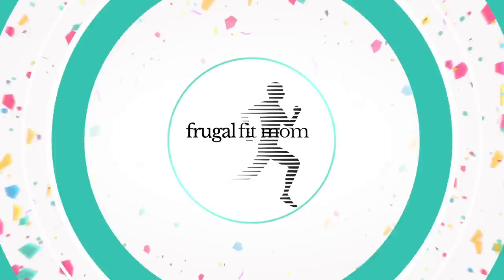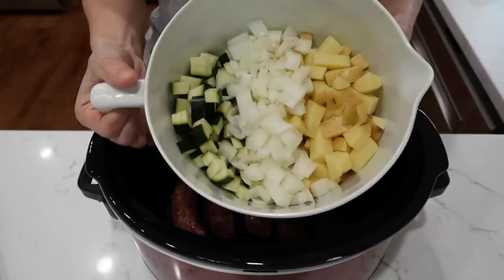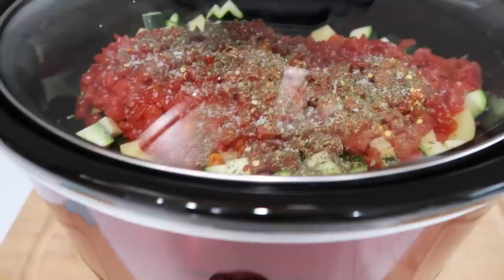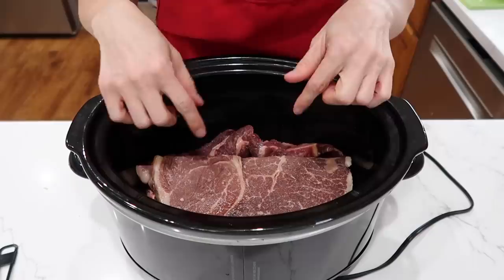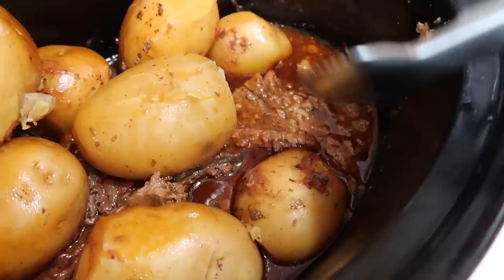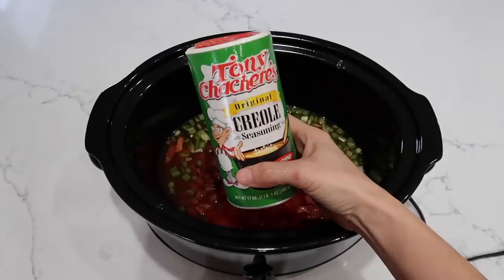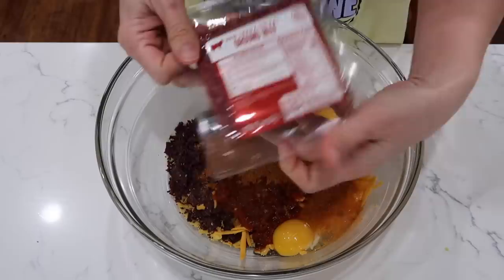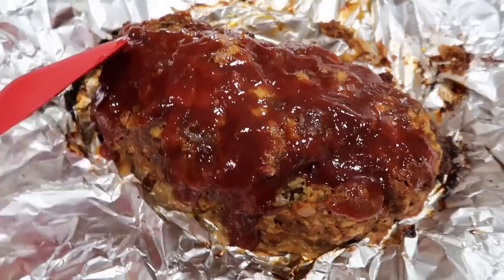4 THROW & GO CROCKPOT MEALS | CHEAP SLOW COOKER MEALS | WHAT'S FOR DINNER WITH FRUGAL FIT MOM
Welcome to Frugal Fit Mom and today I am thrilled to share with you some fast and easy crockpot dinners for a family.

Black Crockpot
Red Slow Cooker
Black measuring spoons

Shopping online? Go through Rakuten to save some cash!

00:00 intro
1:14 Italian Sausage
2:50 Steak & Potatoes
5:44 Creole Chicken
7:25 Taco meatloaf